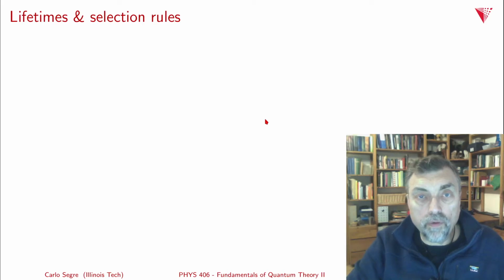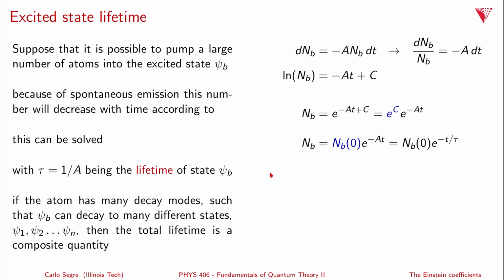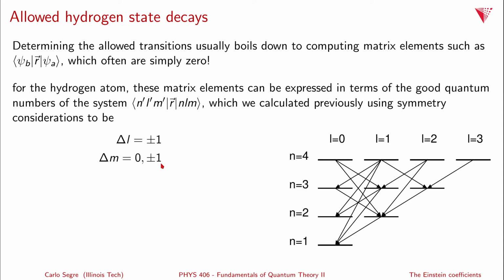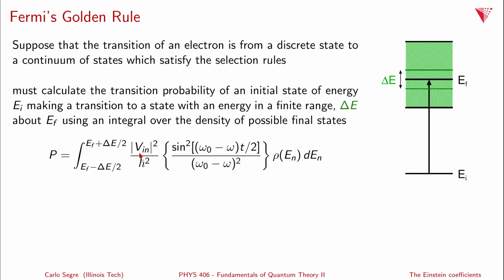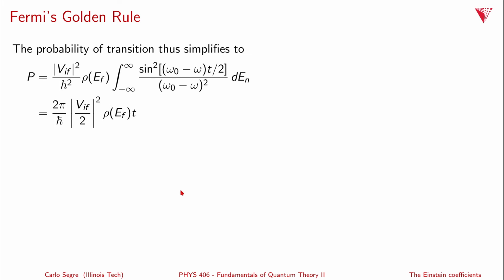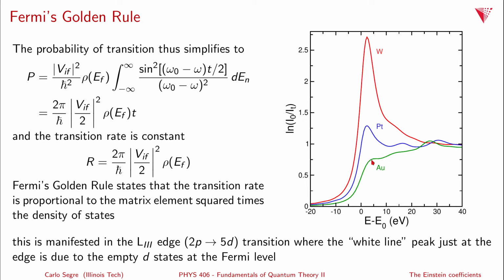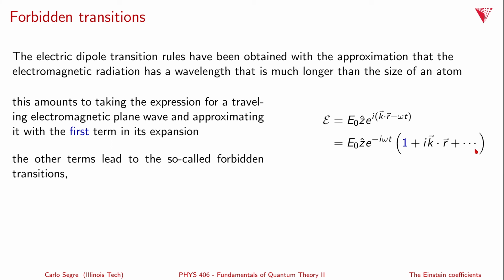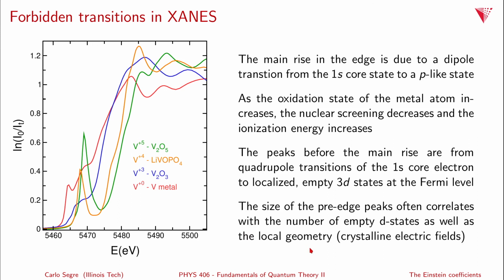11.05 Lifetimes & selection rules